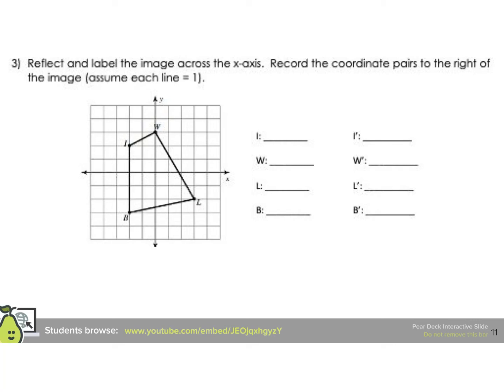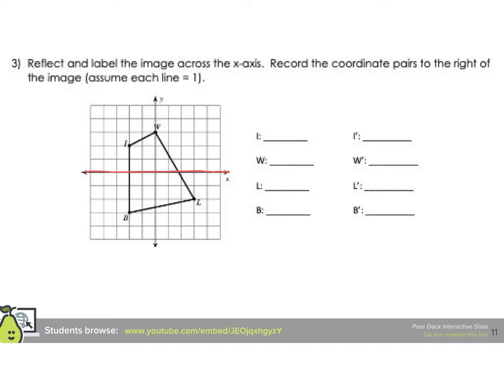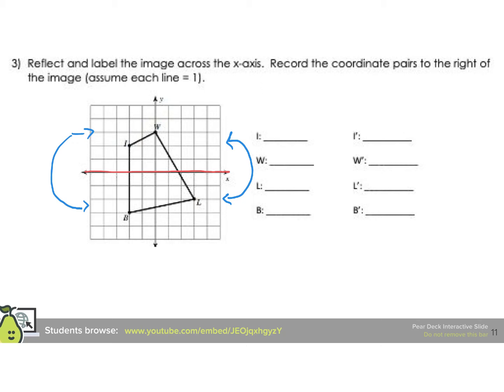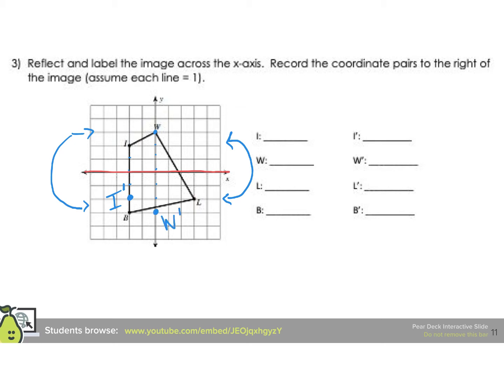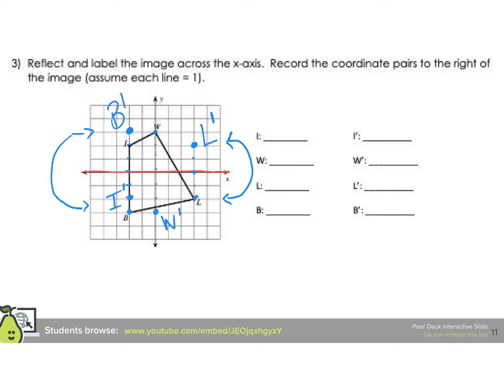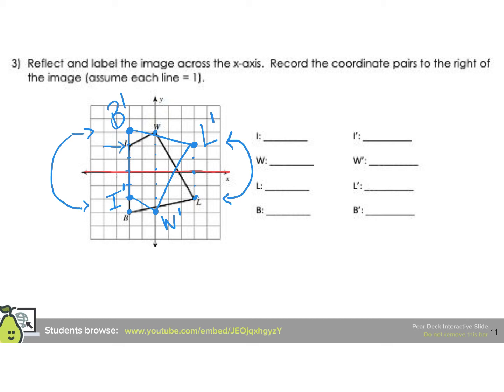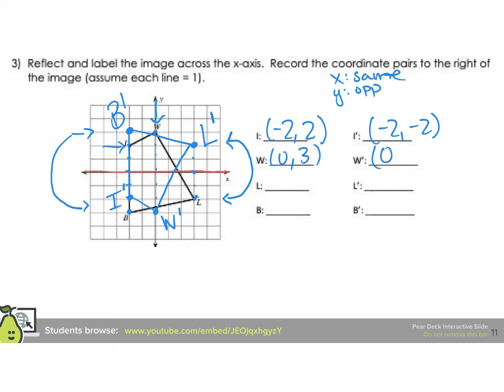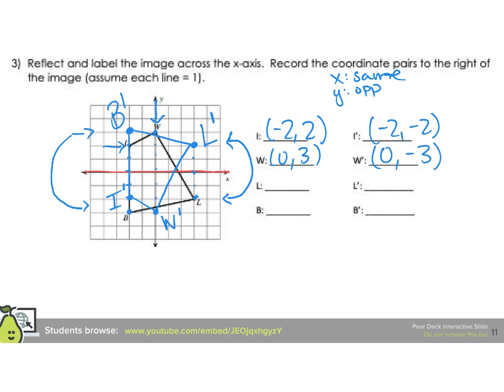Reflections Pt 2 pp4.mp4